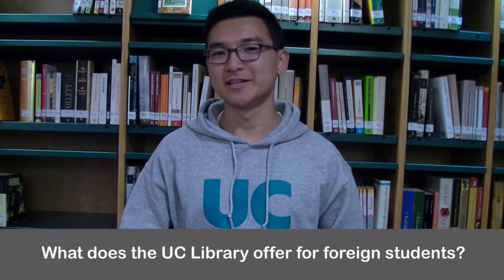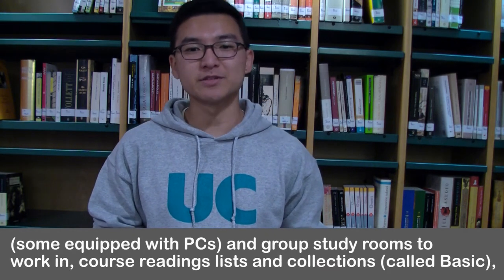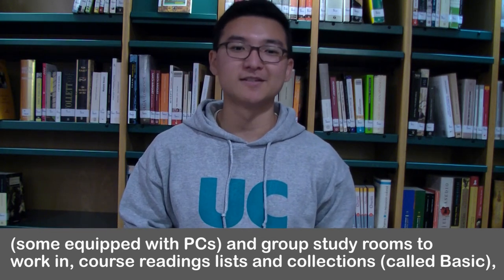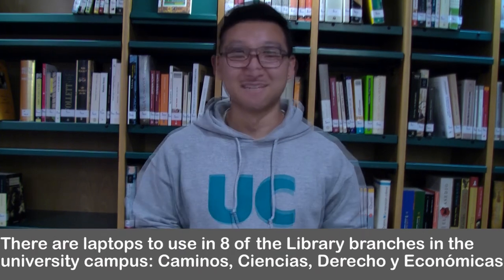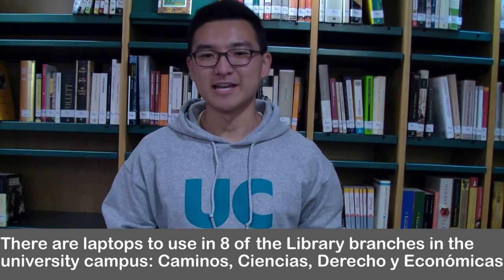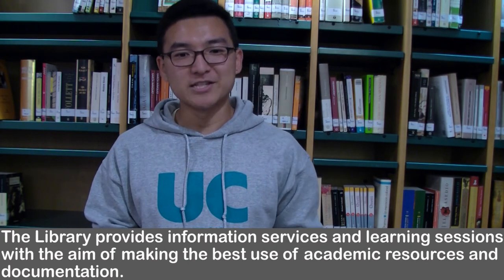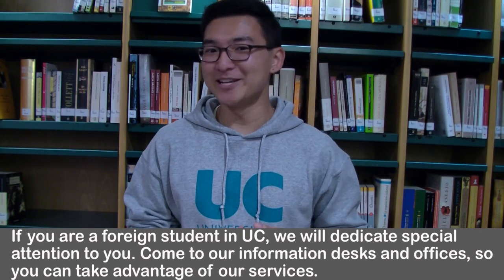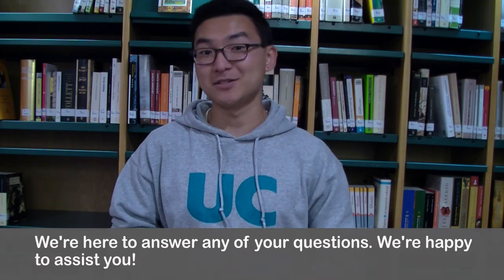Foreign students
¿Qué puede ofrecer la BUC a los estudiantes extranjeros? Te lo contamos en un minuto.